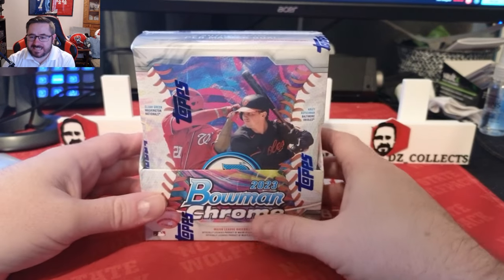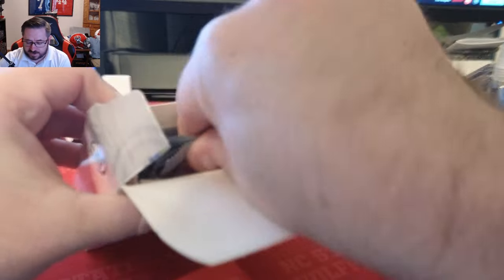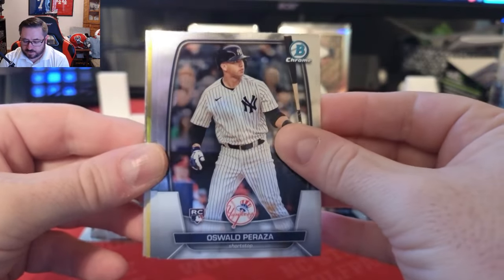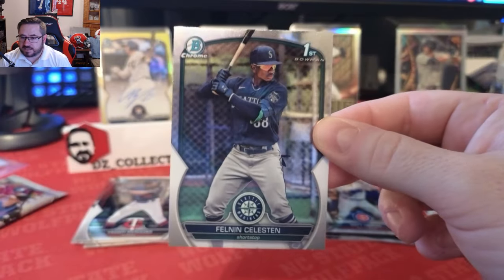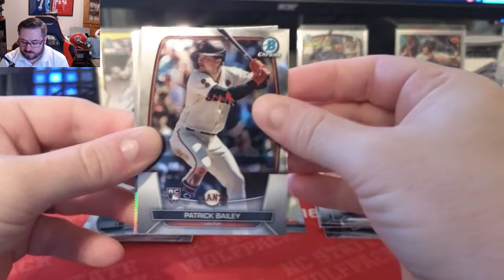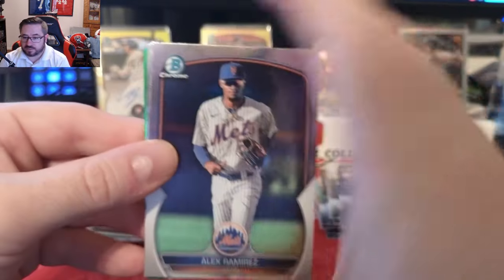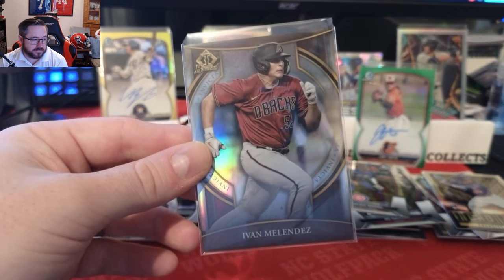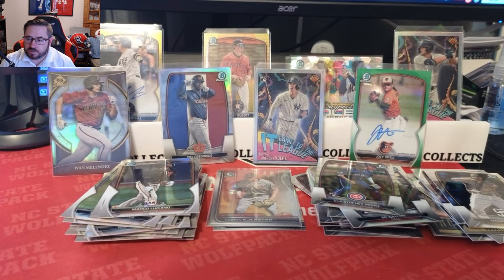NEW RELEASE: 2023 Bowman Chrome Hobby Box! Prospect Hunting! INVICTA HIT!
Today we ripped the brand new 2023 Bowman Chrome Hobby Box! The hobby box comes with 2 autos guaranteed and some parallels!  We got an Invicta Hit which isn't guaranteed per box, and a ton of 1st bowmans!  Let me know down below if you think I missed some prospects that are really good!  a lot of these will end up on my ebay store, so check it out if you are interested.